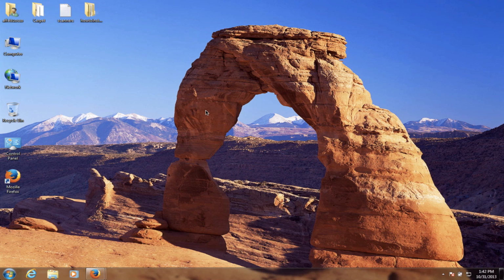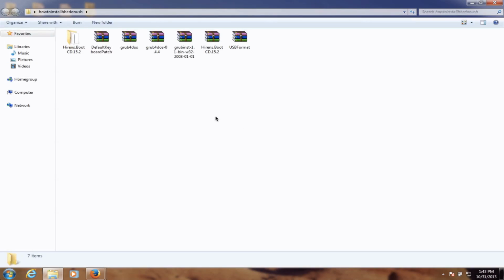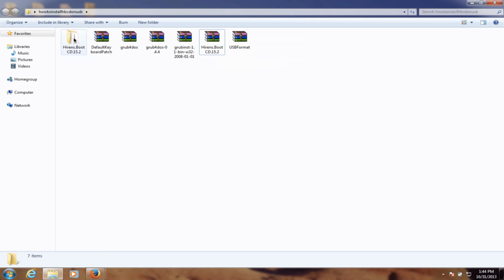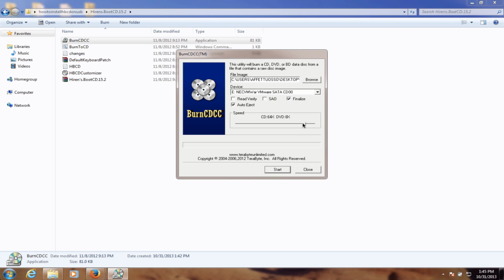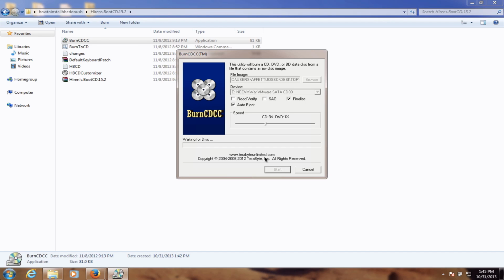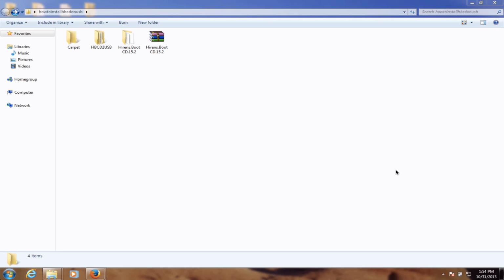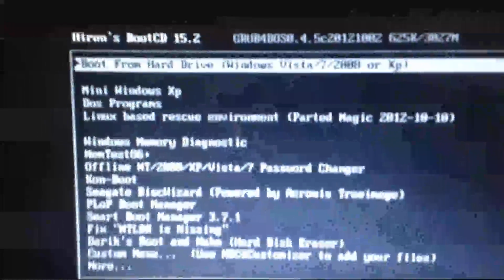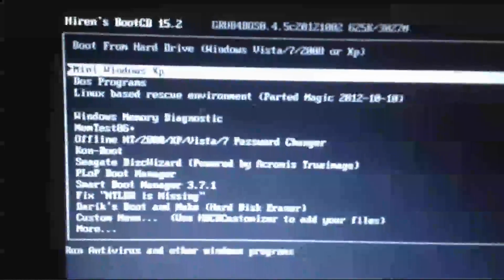How to burn Hiren's BootCD 15.2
How to burn Hiren's BootCD